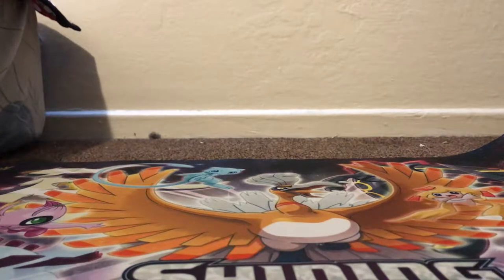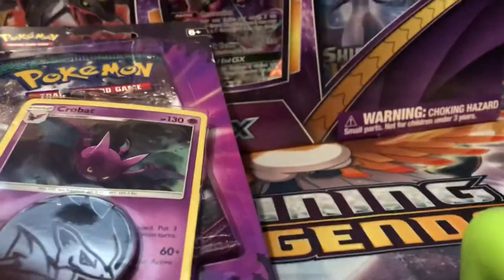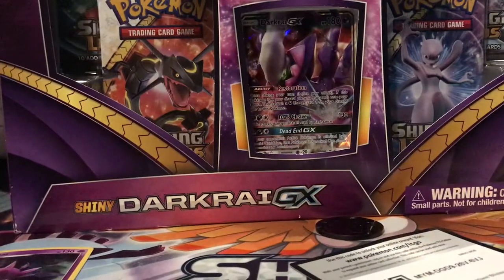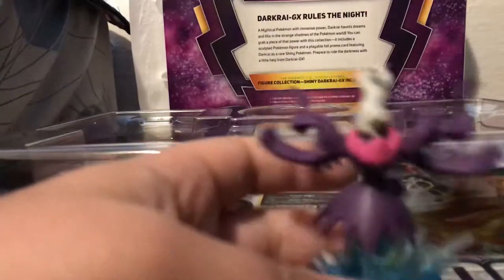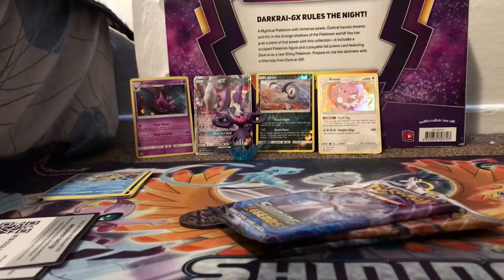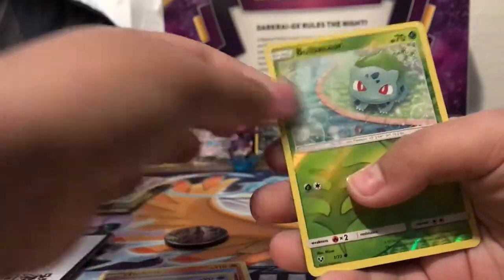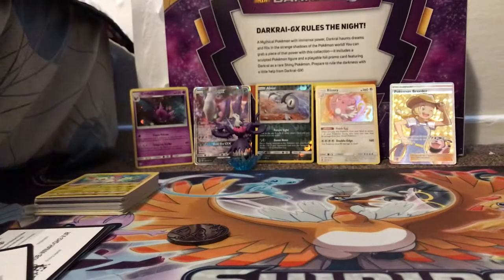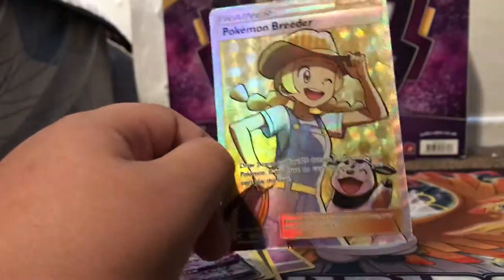FIRST VIDEO IN THE NEW HOUSE!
Hey guys! Sorry for not uploading recently. I was busy. Today, we opened a Darkrai GX Figure Collection!